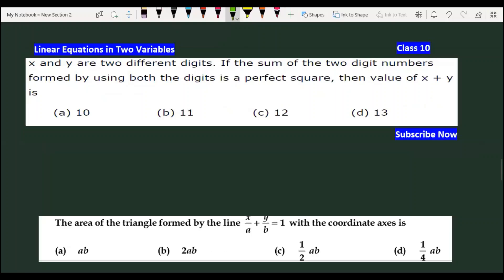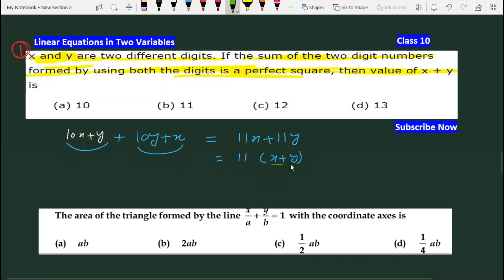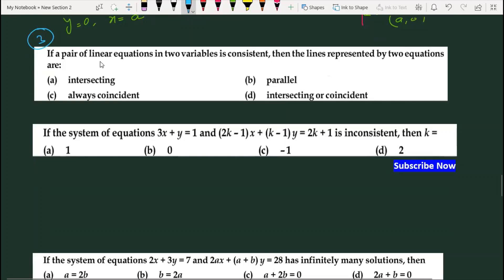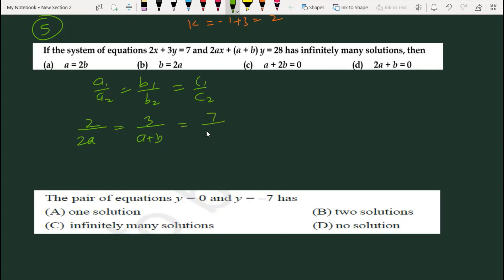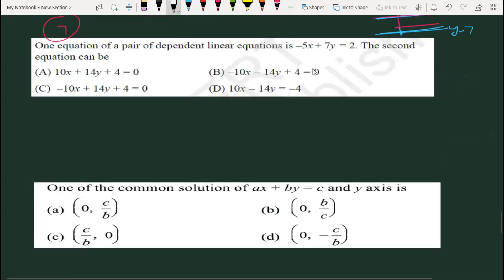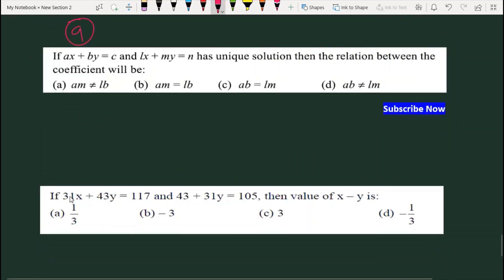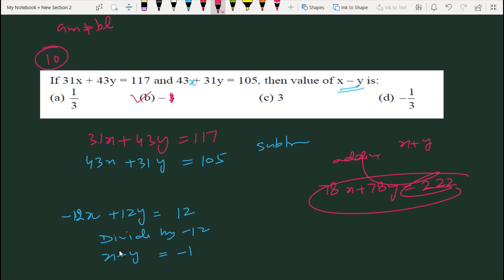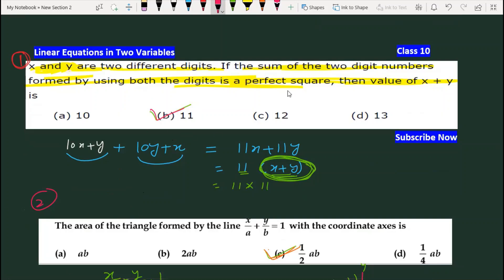Ch-3 Linear Equations in Two Variables One Mark Questions | Class 10 Math | Board Exam Important MCQ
21 March 2023 CBSE Board Exam Important MCQs
Most Important one mark questions MCQs Class 10 Maths CBSE Board Exam important 1 mark questions for maths class 10
one mark questions for 10th maths
maths class 10 important questions 2023 mcq
important mcq maths class 10 2023
mcq maths class 10 2023

Most Important MCQs for Class 10 Maths CBSE Board Exam 21 March 2023
Class 10 Maths Chapter wise IMPORTANT Multiple Choice Questions for 21st March 2023 CBSE Board Exams 2023

If u are still facing any doubt in this question's solution u can join our Whatsapp Group to get it cleared 👇

Join 👇 our

Follow 👇Our

0:00 Read Question Carefully
0:30 Subscribe For Updates